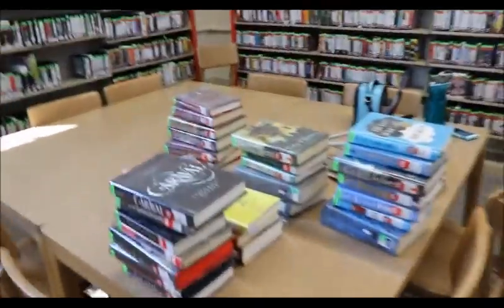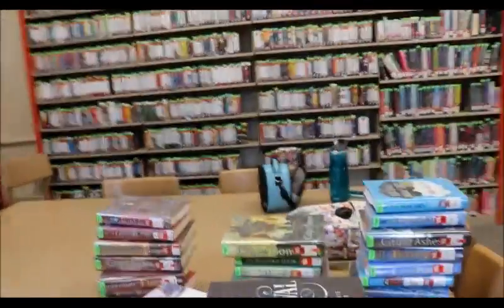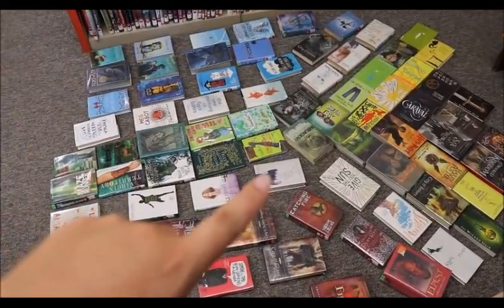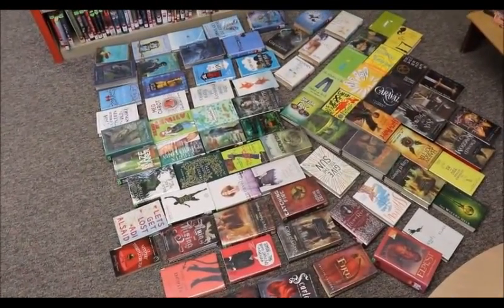I Made My Country's Flag with Book Covers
& see what it all says in English.